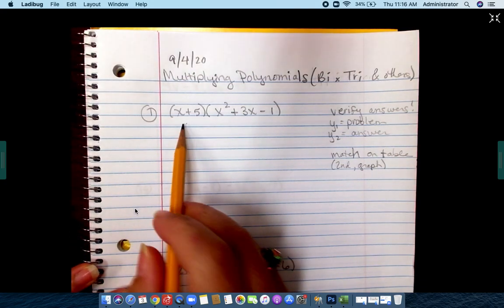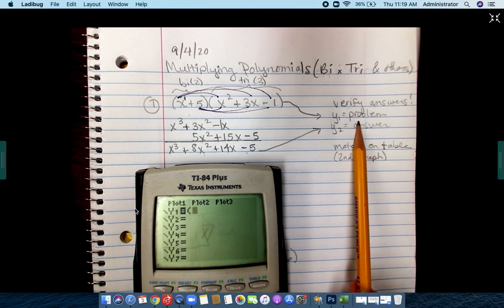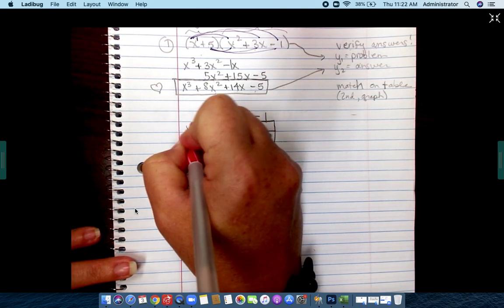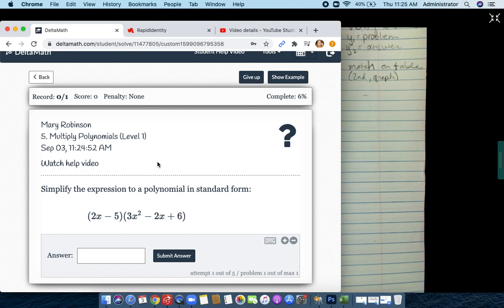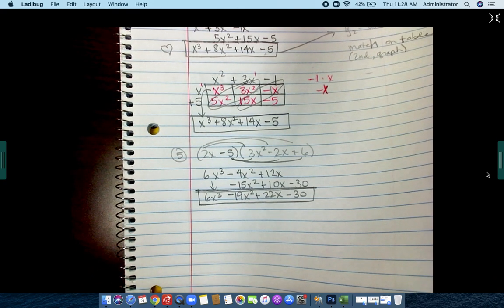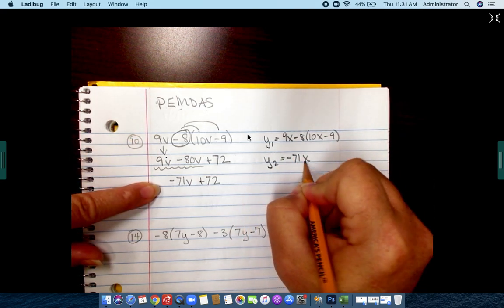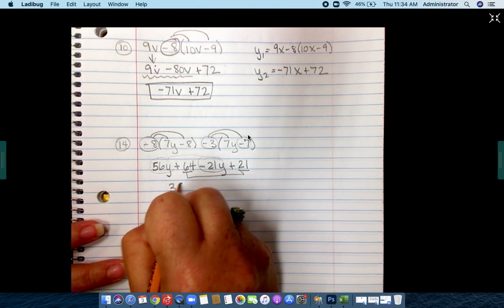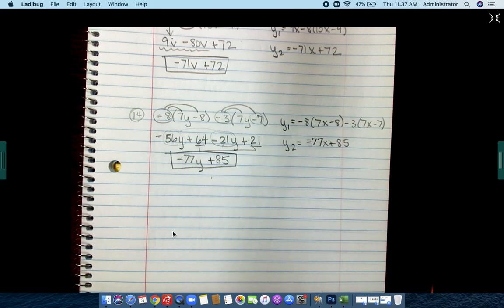9.4.20 Multiplying Polynomials binomial x trinomial and others